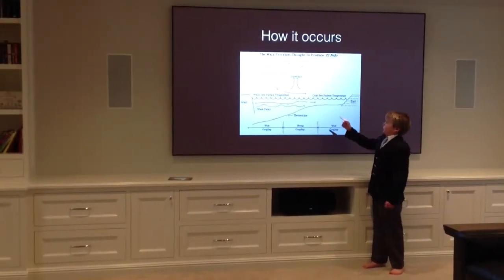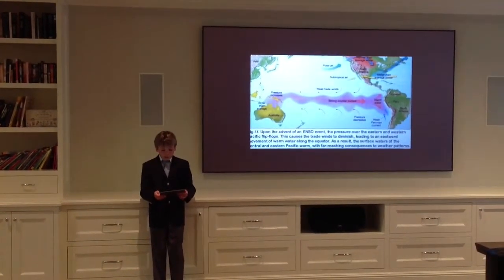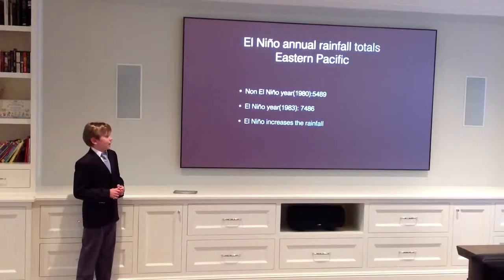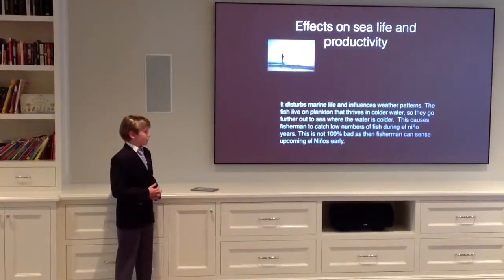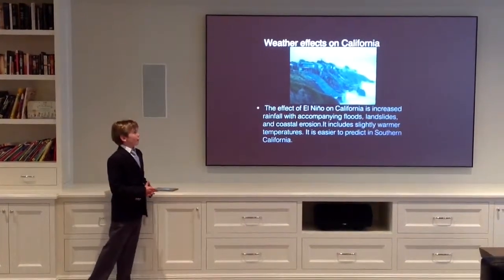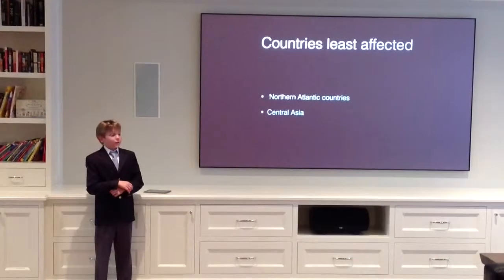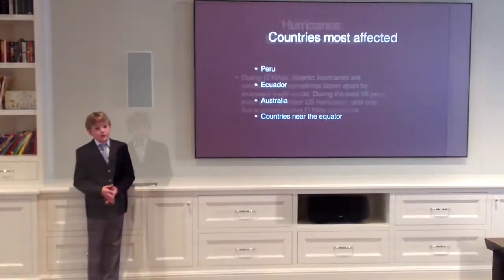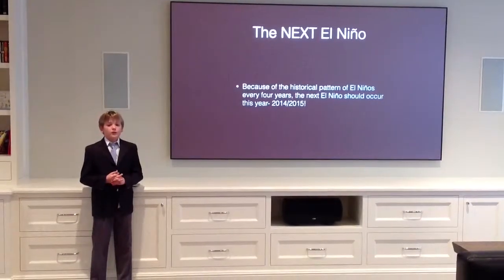El Niño Niky